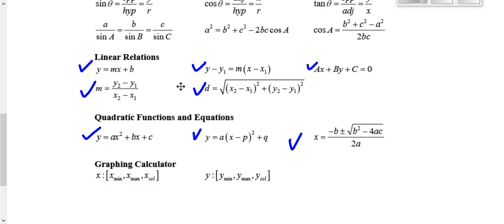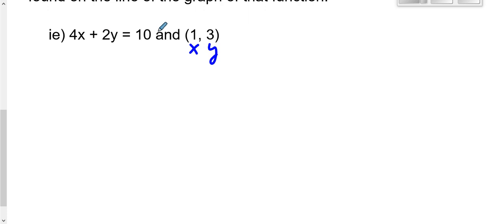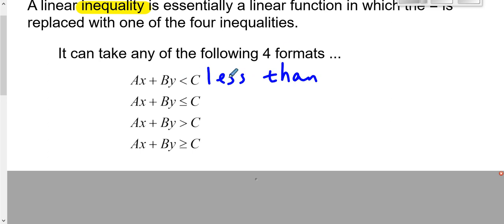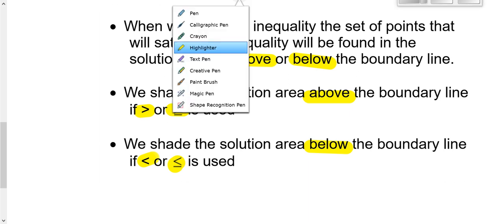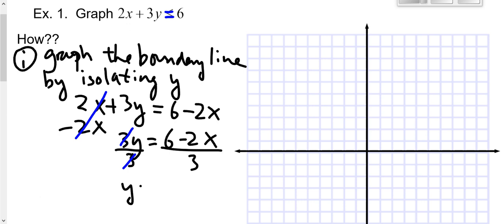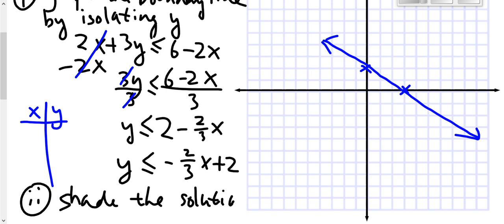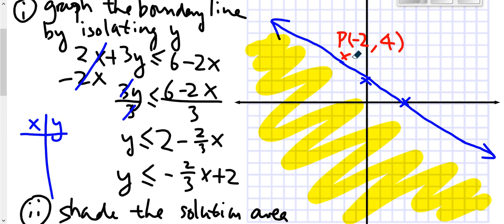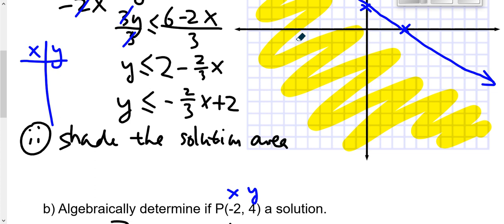RF6 1 Linear Inequalities 1 of 2